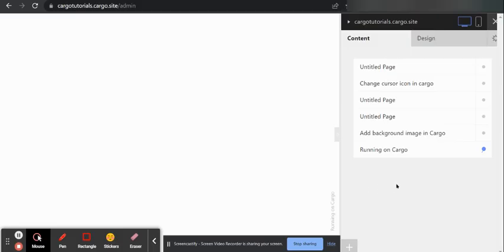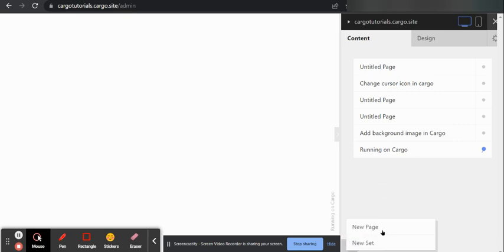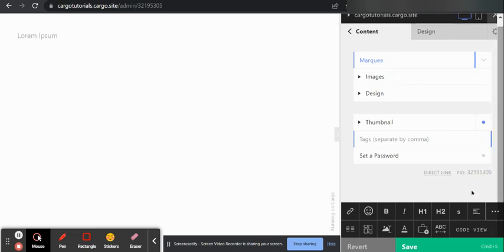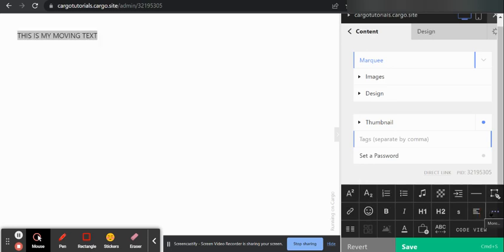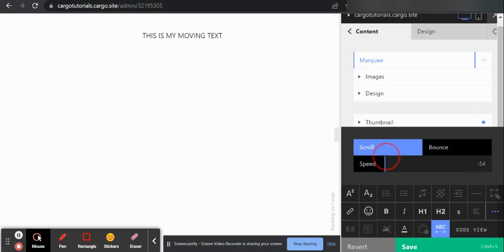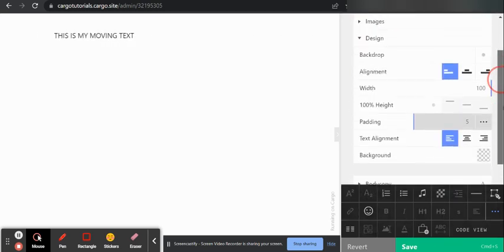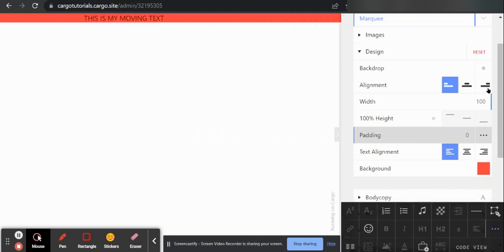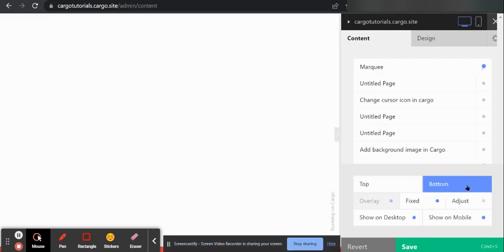Add marquee or moving text in cargo 2 without code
In this video you will learn how you can add a moving or marquee text in your cargo collective website without writing code.